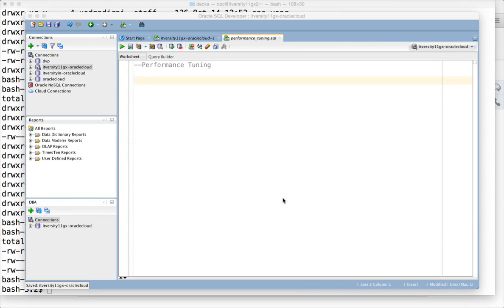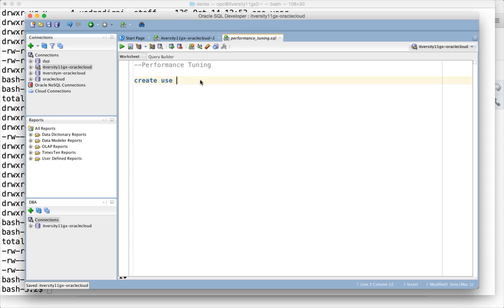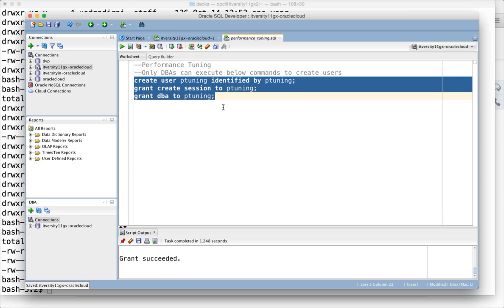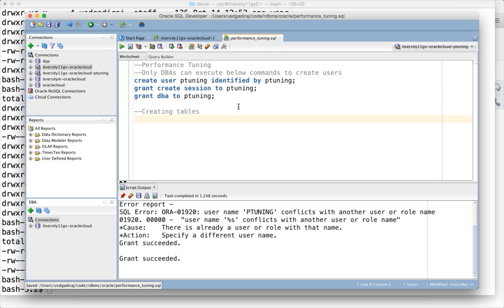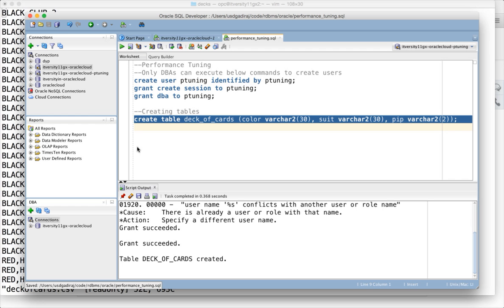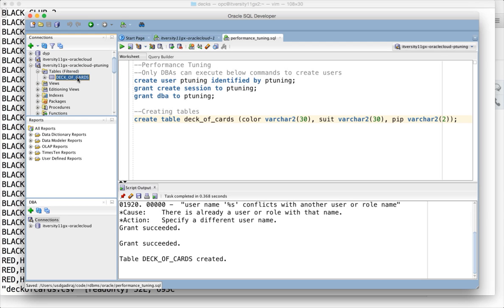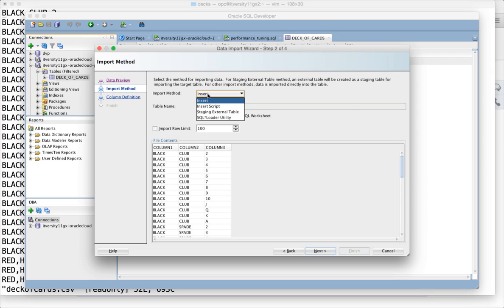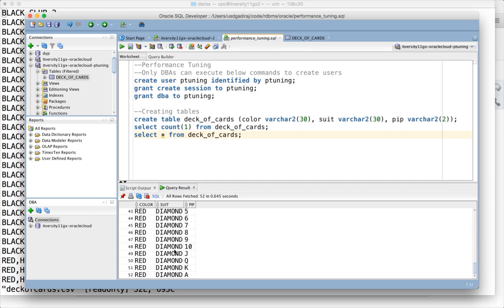Setting Up Your Database (Step-by-Step) | Oracle Performance Tuning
In this video, I'll walk you through the essential steps to prepare your Oracle database for performance tuning. We'll cover how to create a schema, grant necessary privileges, create a sample table, and import data using SQL Developer, all using our convenient deck of cards dataset. This video is perfect for developers, testers, and DBAs looking to get started with Oracle performance tuning.

*Topics Covered:*
* How do I create a schema in Oracle for performance tuning?
* What privileges do I need for performance tuning in Oracle?
* How do I grant DBA privileges in Oracle?
* How do I connect to an Oracle database using SQL Developer?
* How do I create a table in Oracle?
* How do I import data from a CSV file into Oracle using SQL Developer?
* What is the deck of cards dataset and how is it used for performance tuning?
* How can I validate that my data has been successfully imported into Oracle?
* What are the different ways to import data into Oracle?

*Follow along and get your Oracle database ready for some serious performance tuning!*  I'll show you exactly how to create a user (p-tuning), grant permissions, and import your data in minutes.  We'll be using SQL Developer on my PC to connect to an Oracle Cloud database for this demonstration.